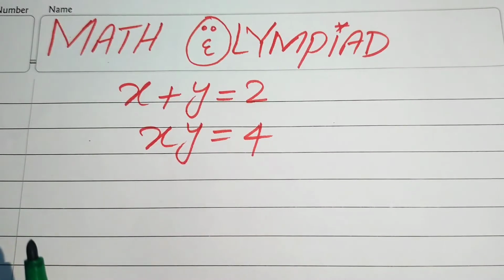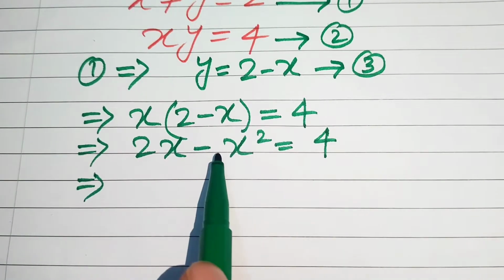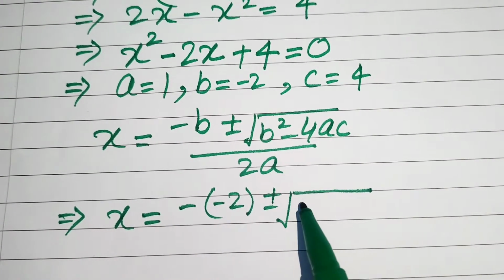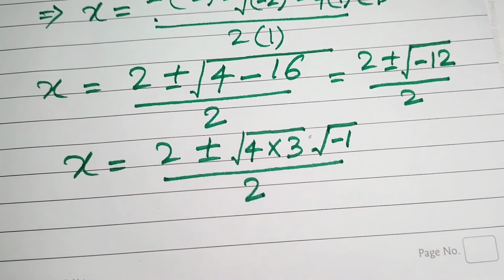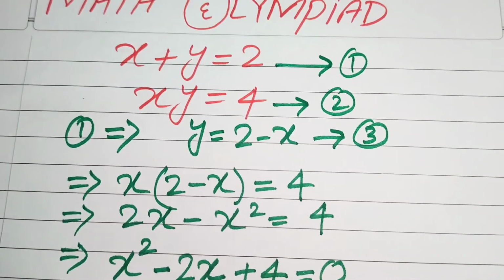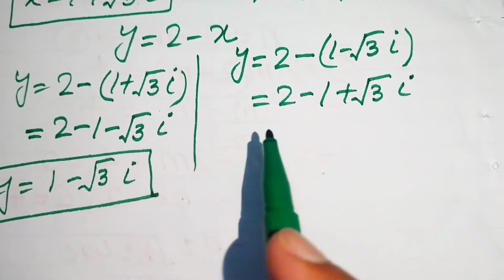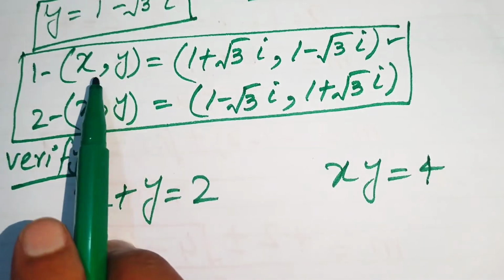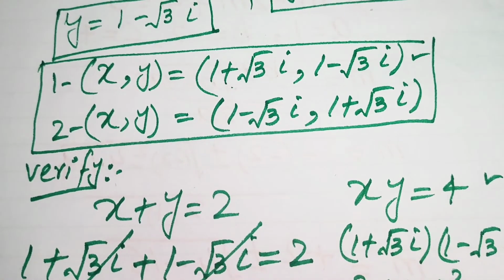Math Olympiad | A Nice Algebra Problem